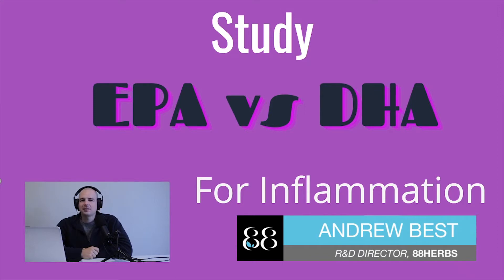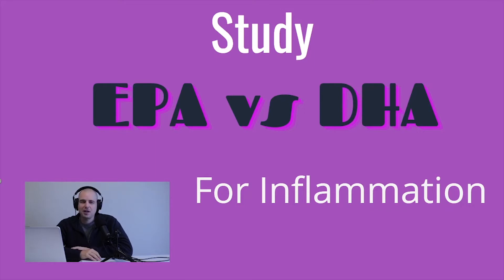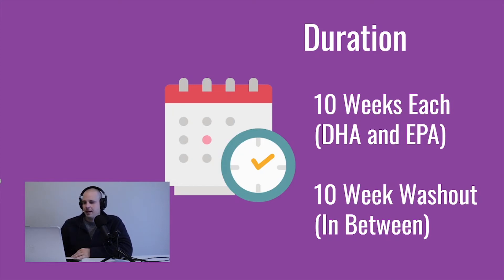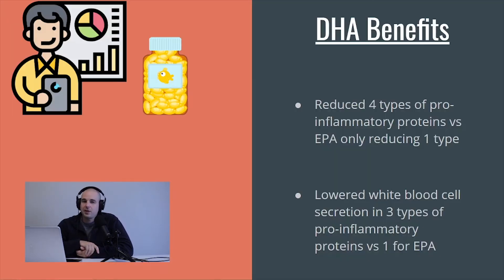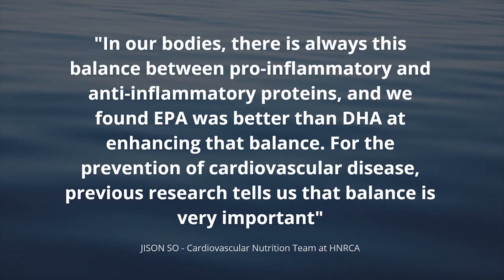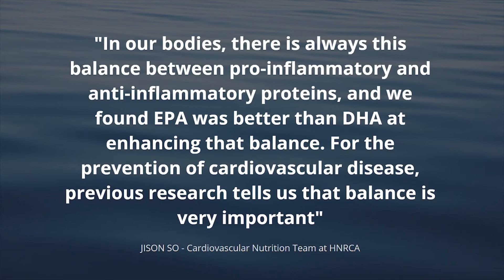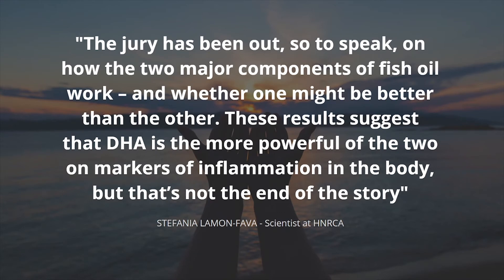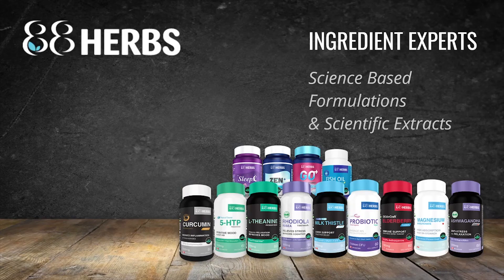DHA vs EPA - The Difference Between DHA and EPA in Fish Oil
This video looks at the different benefits of DHA and EPA in fish oil.  Most fish oil studies don't differentiate between DHA and EPA because both omega 3's are present in fish oil.  This crossover study compares the benefits of DHA to EPA.

Here is a link on how to choose the best quality fish oil